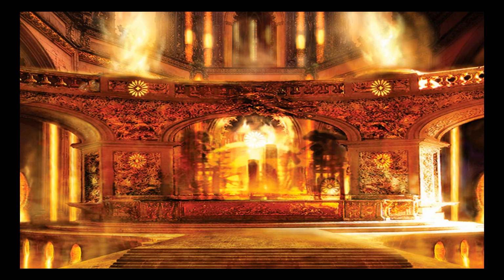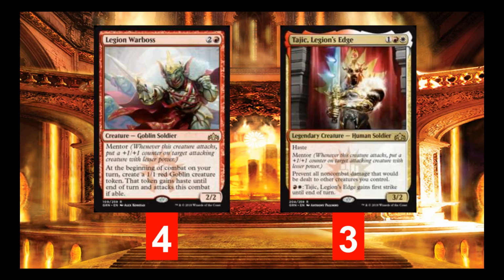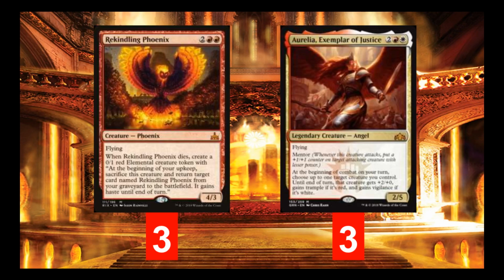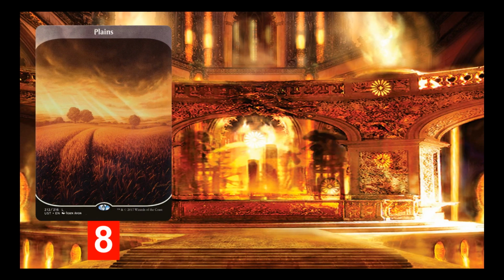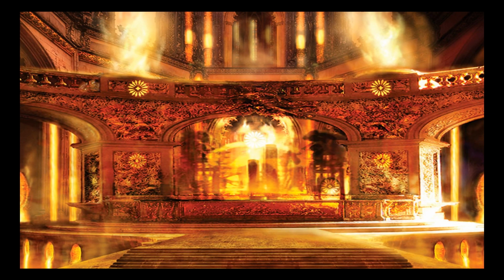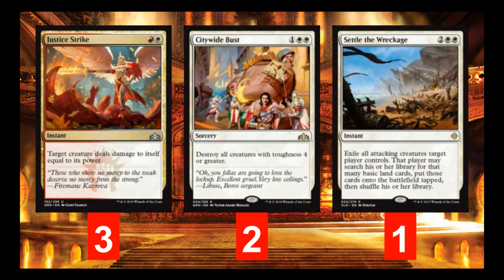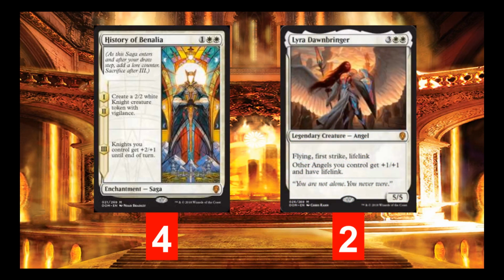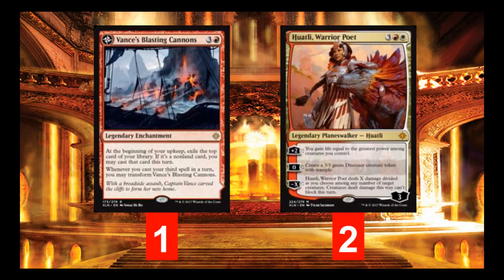MTG Standard Boros Mentor Decktech: Guilds of Ravnica Standard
Join Shawn as he dives into the new standard format starting where most new formats start: aggro. He dives into the Boros Aggro list already taking the online meta by storm.

Streamers Twitter: @bustedsleeves